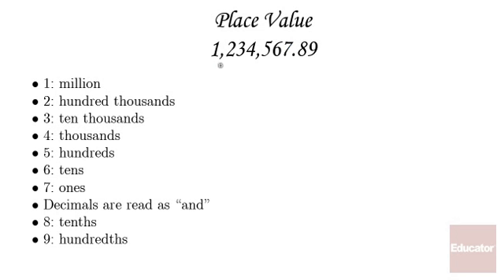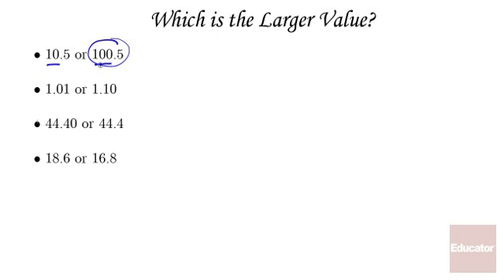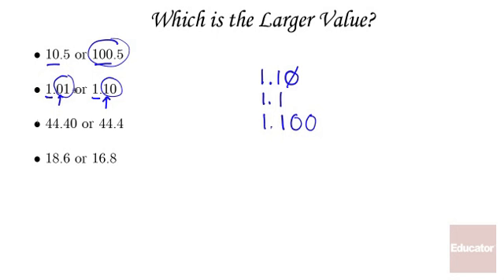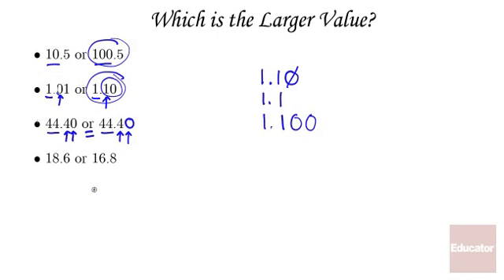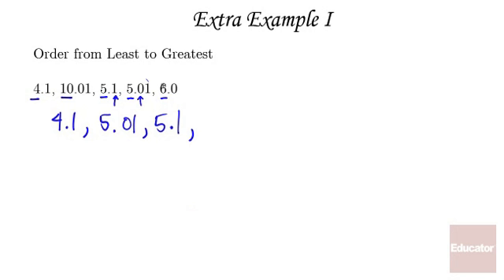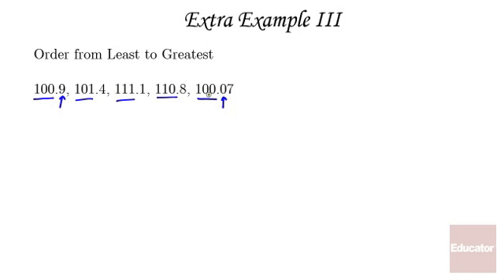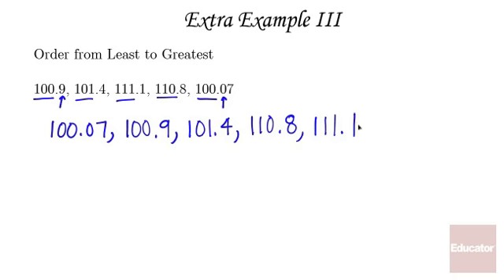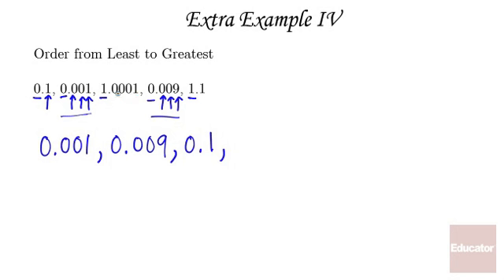01 4 Comparing and Ordering Decimals